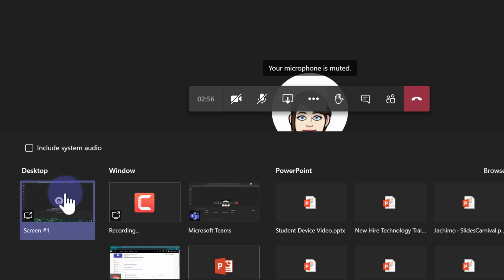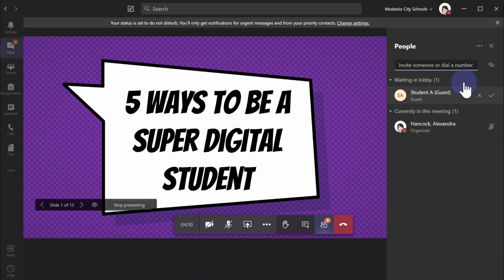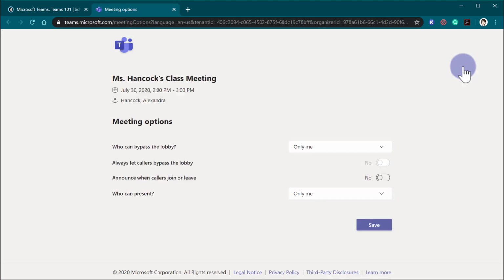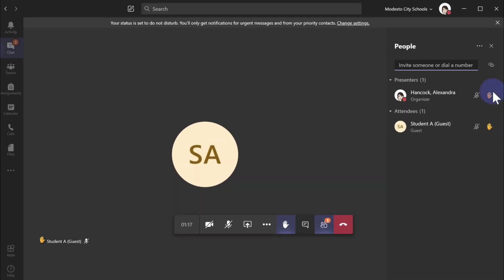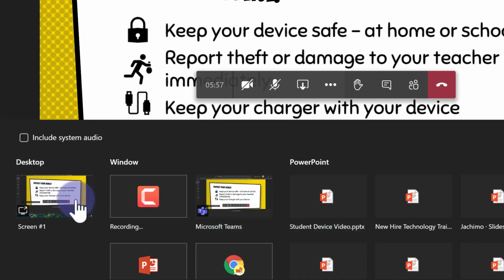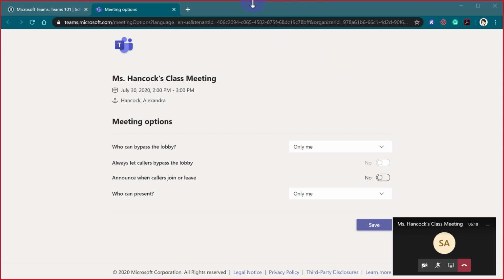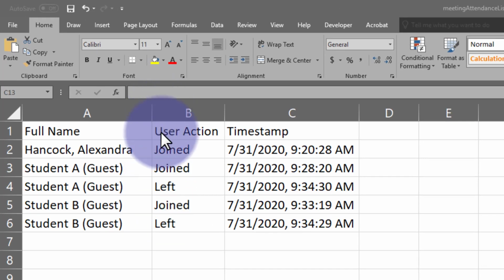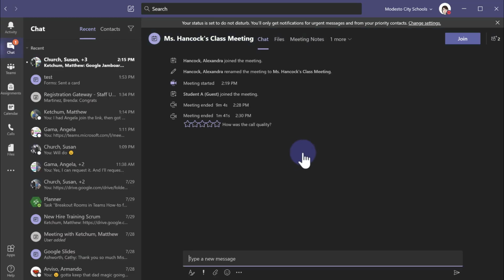Microsoft Teams for Teachers: Part 2 - Conduct Class Video Meeting